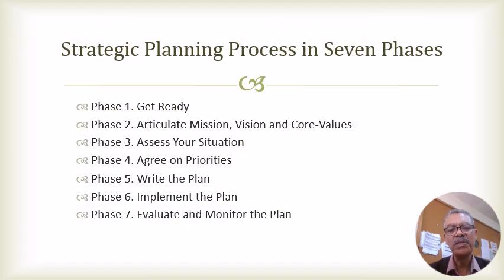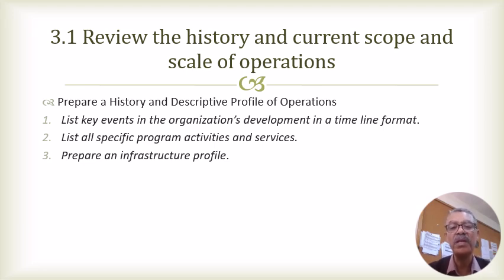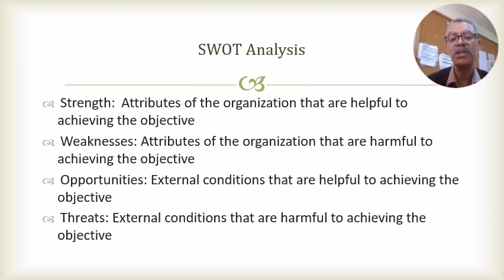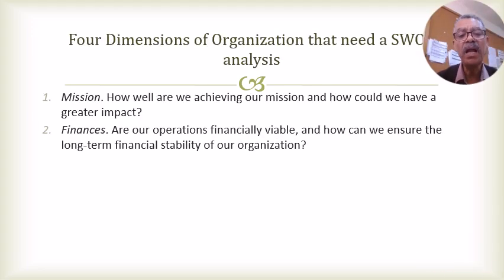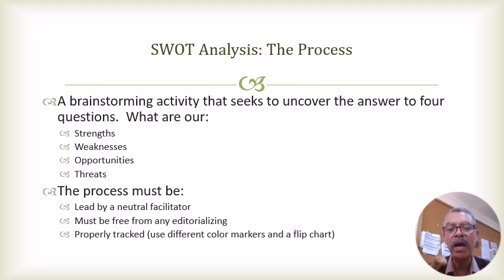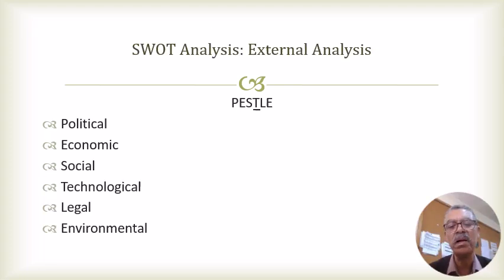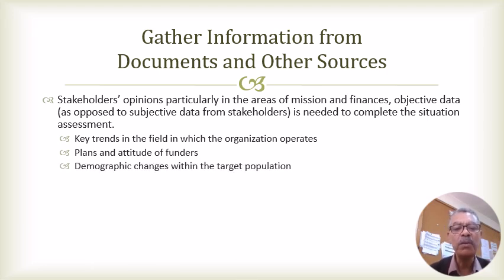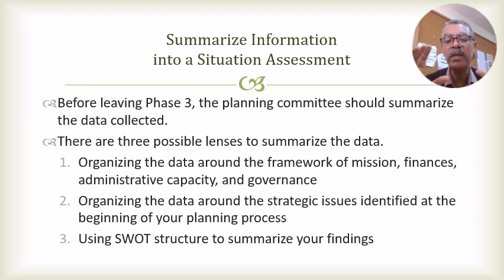Strategic Planning Phase Three Situational Assessment Presentation